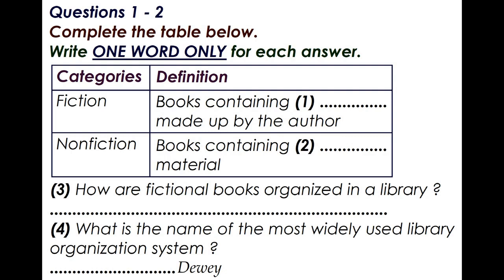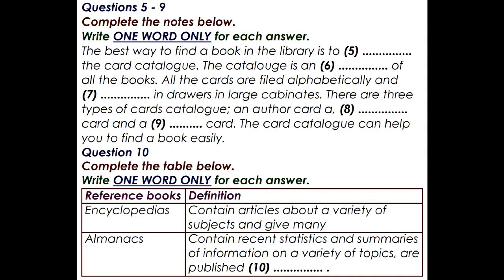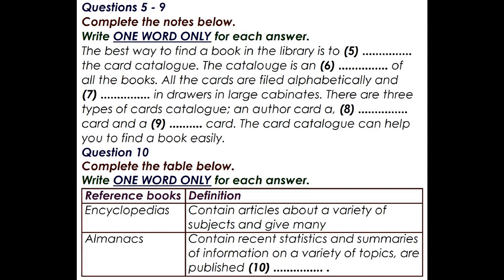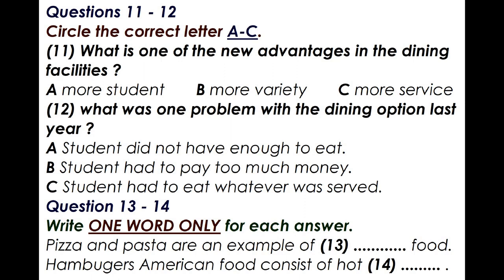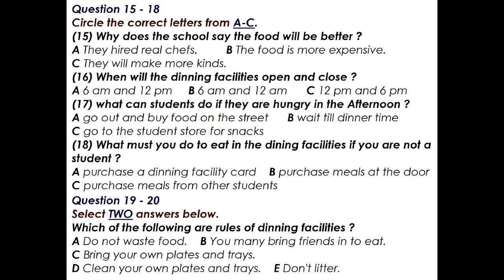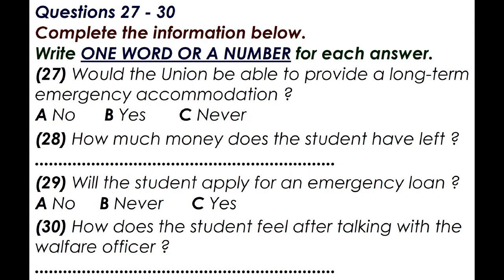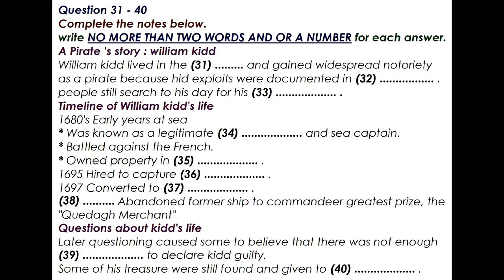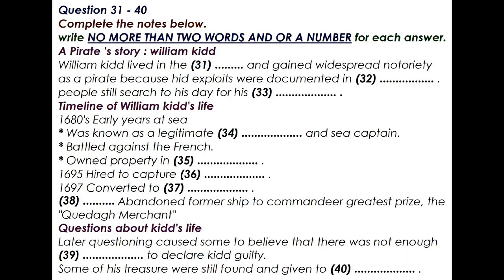September 12 - Practice Listening